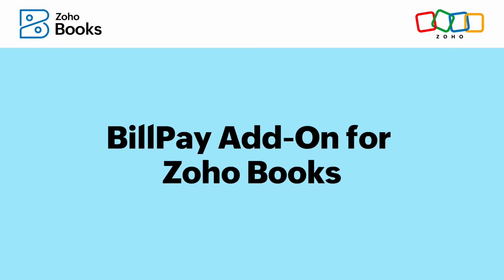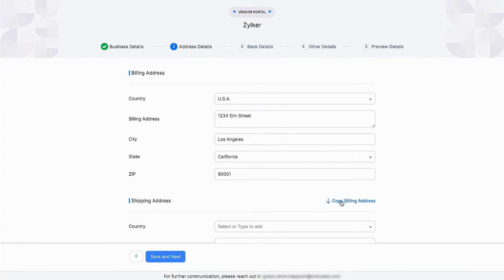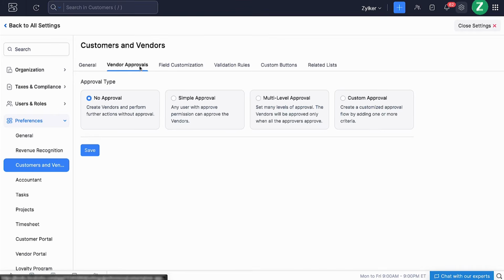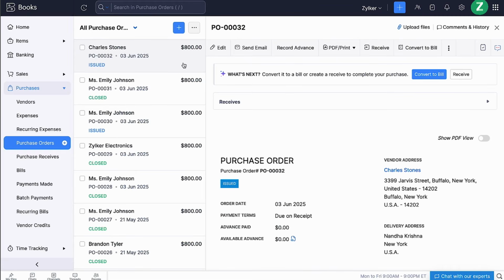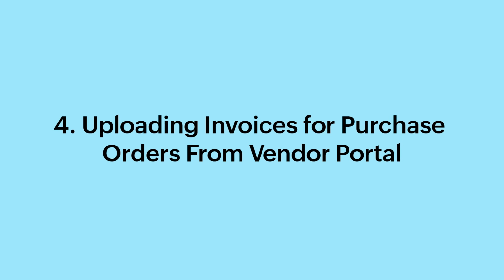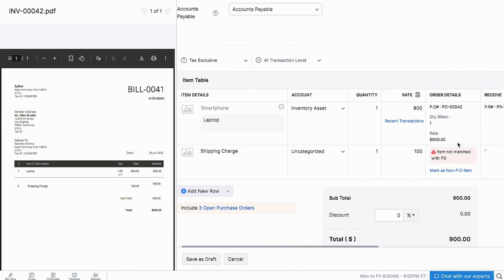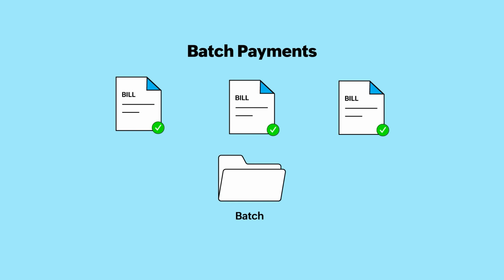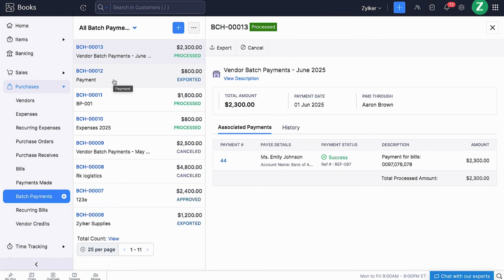Manage Your Business' Accounts Payable Using BillPay Add-On for Zoho Books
In this video, let's have a look at the BillPay Add-Ons for Zoho Books.

By purchasing the BillPay Add-On, you can take better control over your business' accounts payable, with features such as onboarding new vendors, managing vendor approvals, recording purchase order advance, uploading invoices for purchase orders from vendor portal, matching purchase orders & purchase receives with bills using Bill Reconciliation, and handling batch payments.